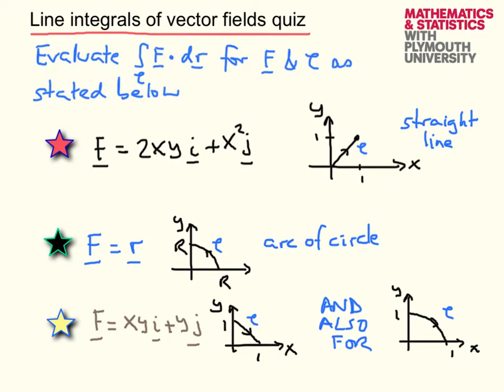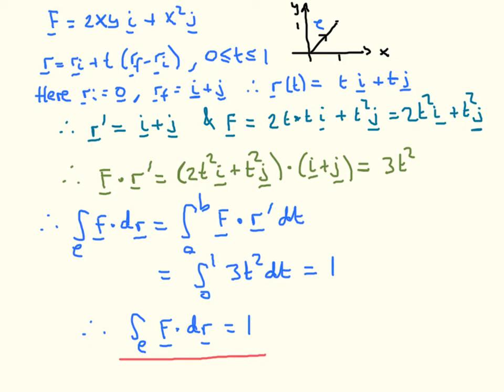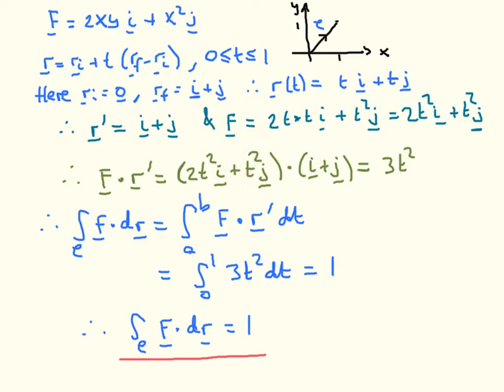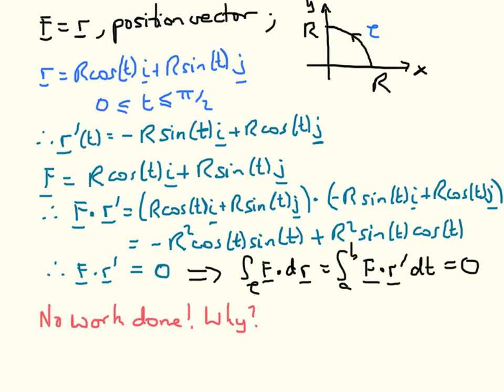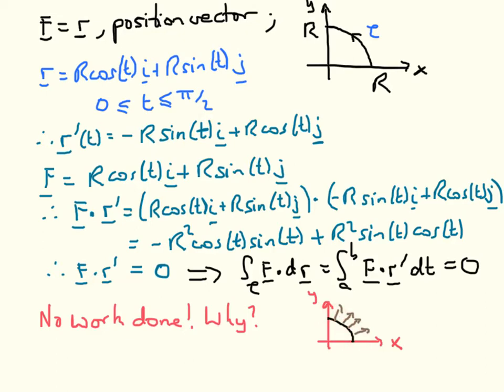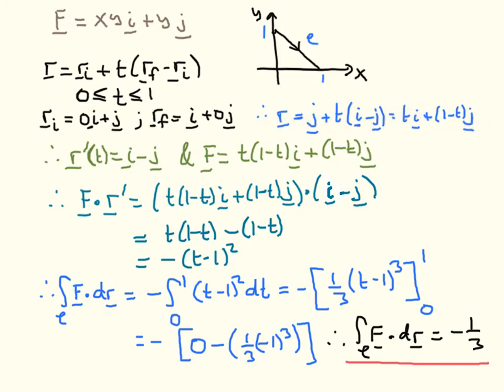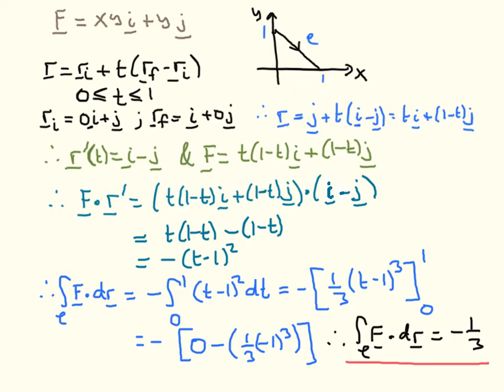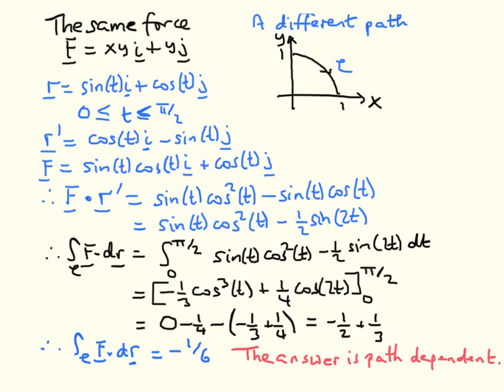Line Integrals of Vector Fields Quiz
This podcast contains various questions for you to practise line integrals of vector fields. The final question allows you to investigate a line integral for the same field but for two different paths. The answers and detailed solutions are also included. Links to the solutions are here: